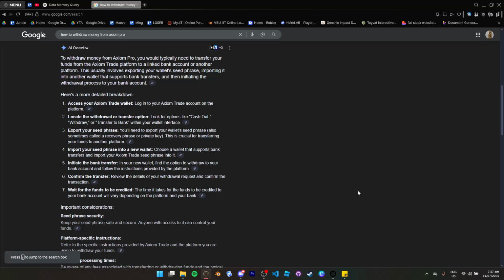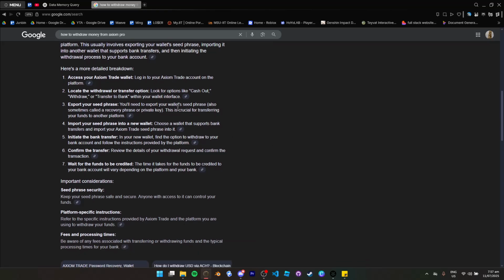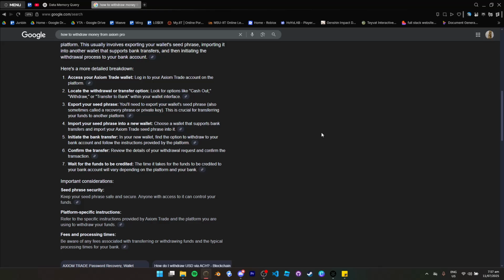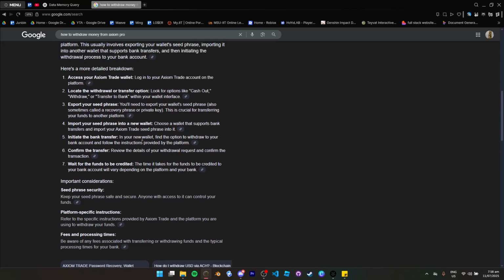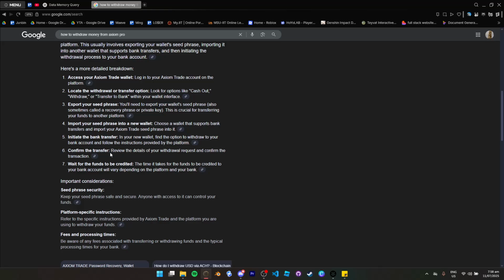How To Withdraw Money From Axiom Pro (Step By Step)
📱 In this video, I’ll walk you through How To Withdraw Money From Axiom Pro step by step.

Timestamps
0:00 Intro
0:07 Tutorial